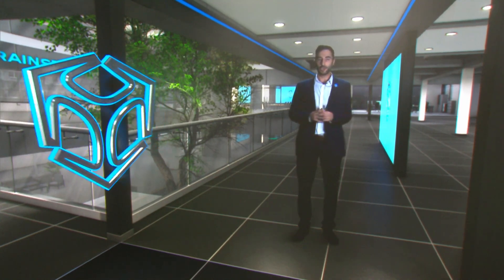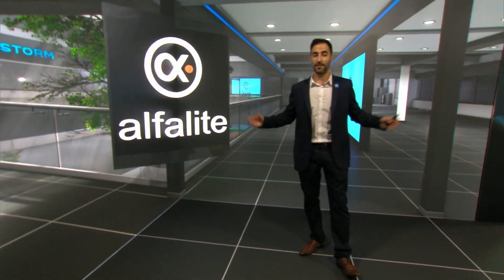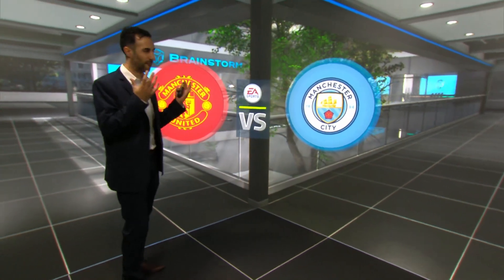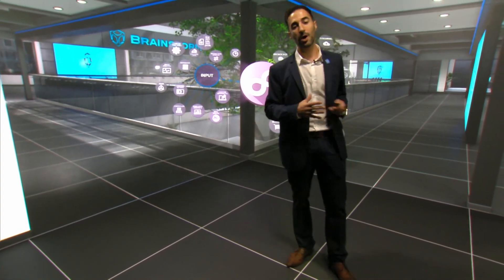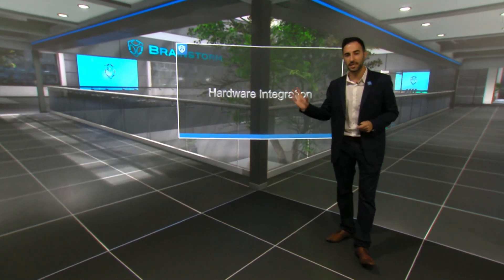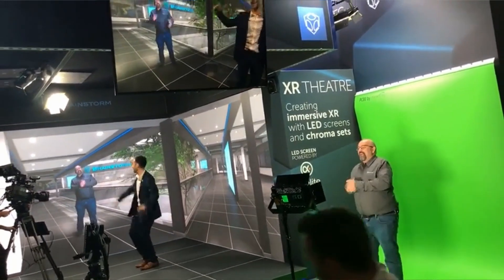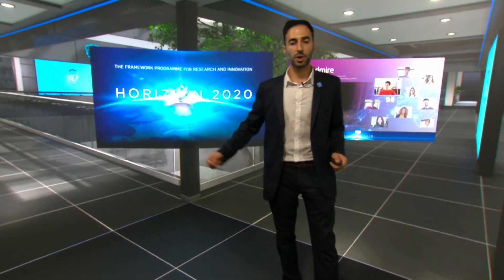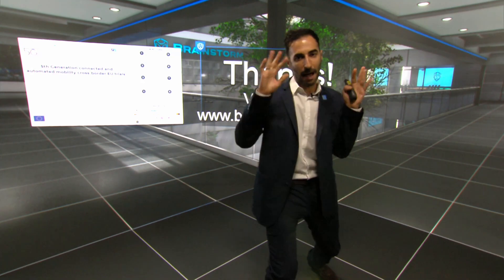Brainstorm demo at IBC 2022 Day 1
Watch our alluring IBC 2022 demo of advanced XR production workflows, along with new and long-established partners NVIDIA, Ncam, Unreal Engine, Pro Cyc, HP and Alfalite.

We are specially delighted to partner for the first time with Alfalite, the European LED screen manufacturer, to showcase how impressive XR Virtual Production can be when using all the possibilities that virtual technology provides. The quality and know-how of Alfalite is second to none, which allows for an excellent output that benefits from InfinitySet and Aston’s content creation possibilities, that go far beyond the virtual background display.